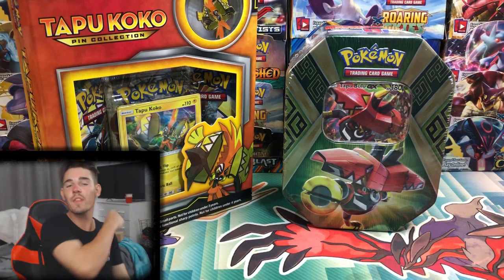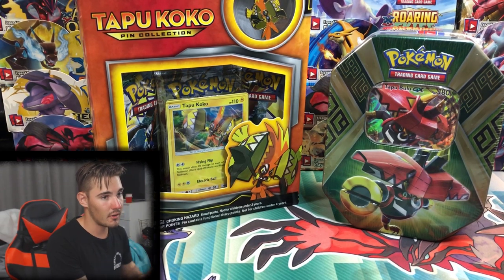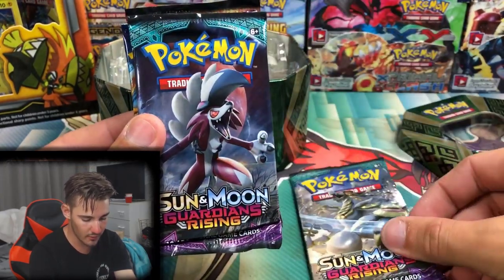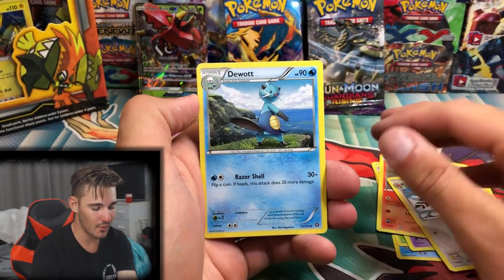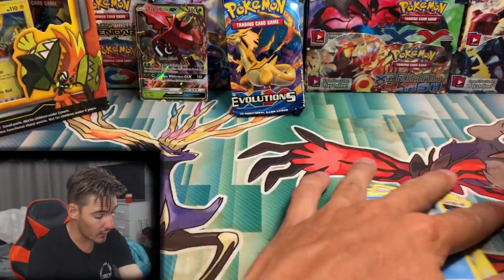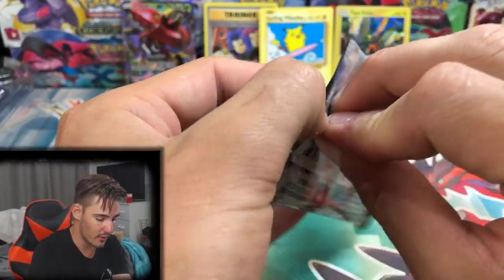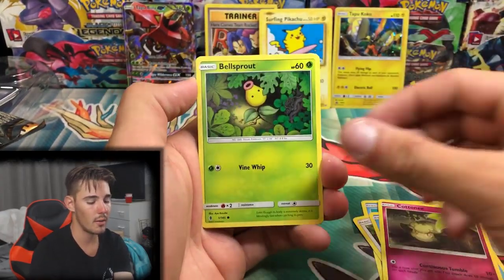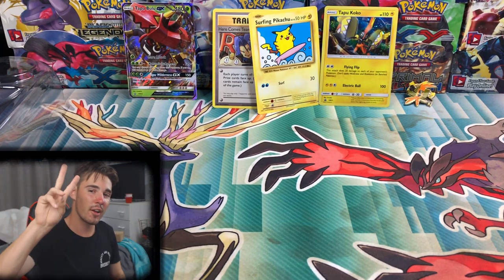OPENING RANDOM SEALED POKEMON PRODUCTS! 7 PACKS TOTAL!! - BoosterKings